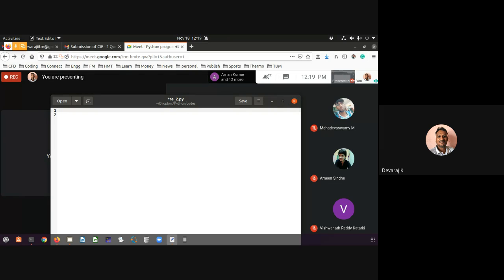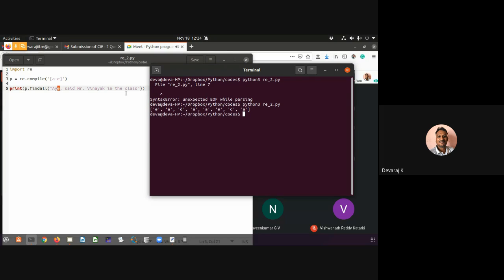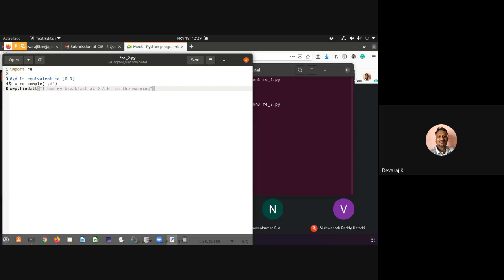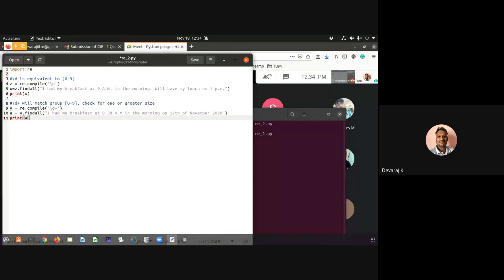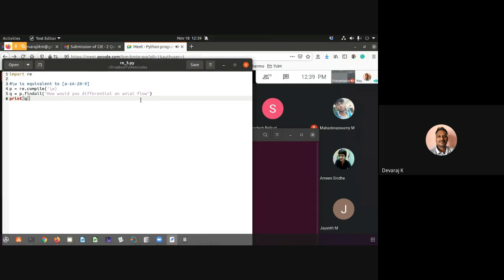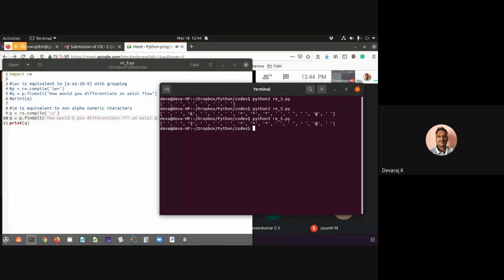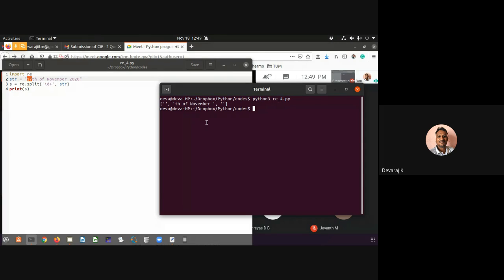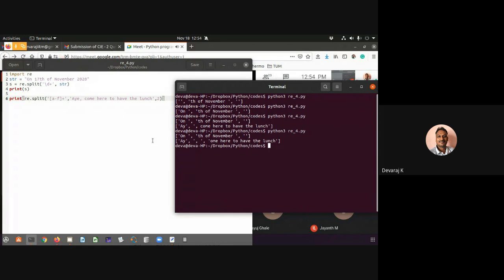Module-3_Lec-6_Regular Expressions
Examples_continued